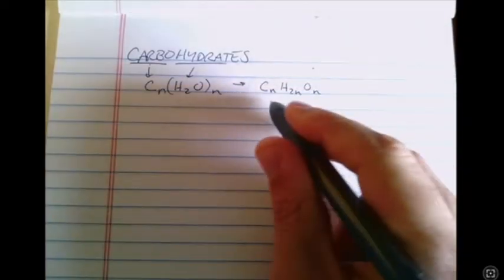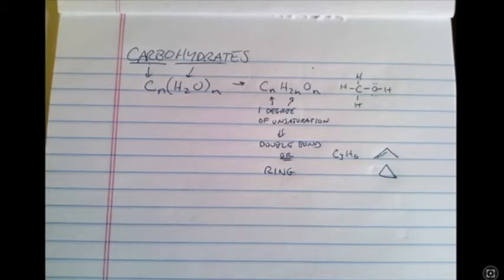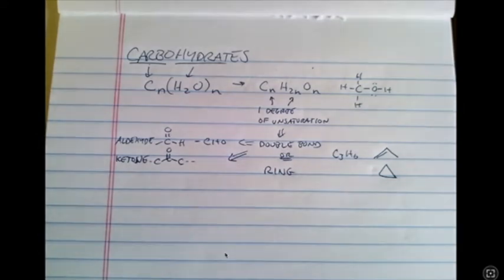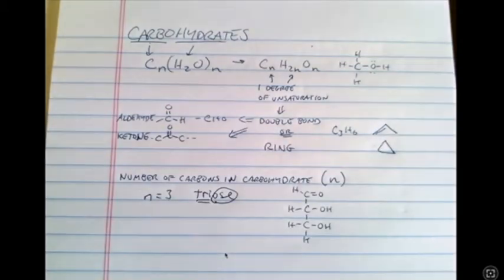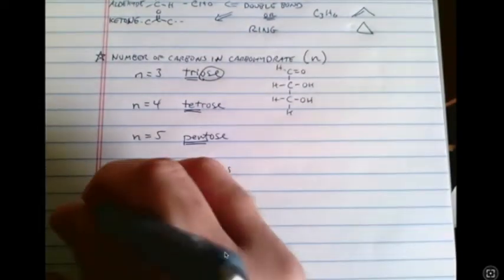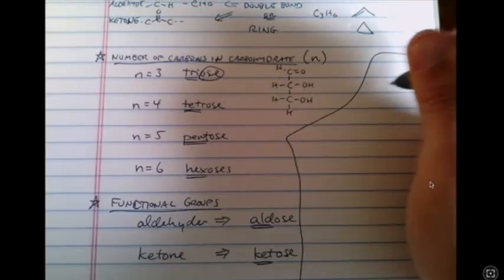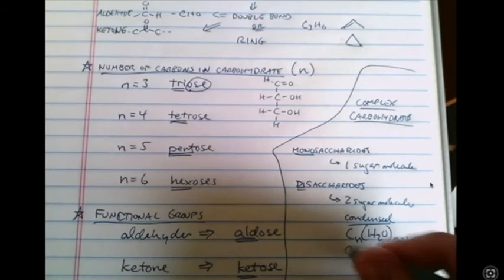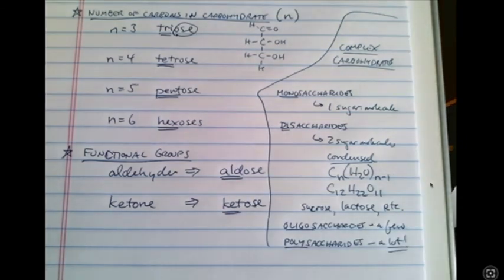Intro to Carbohydrates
Learning three ways to classify sugars:  by number of carbons (4:29), by functional group (7:05), and by number of sugar molecules bound together (8:20)